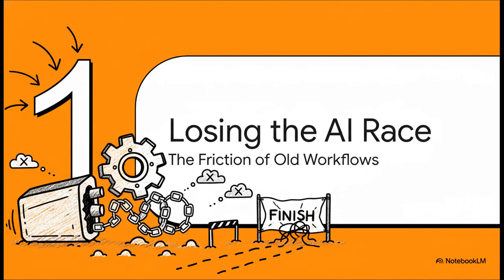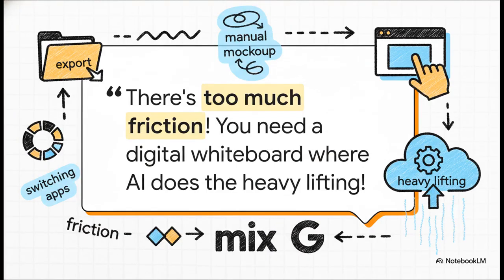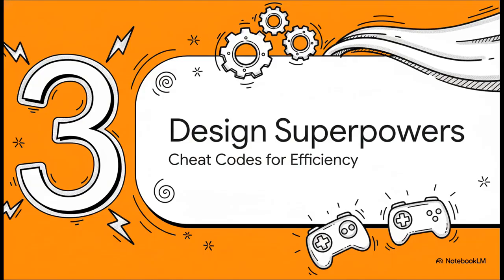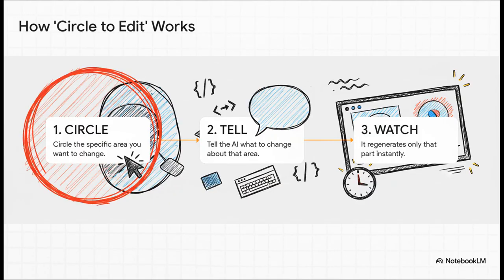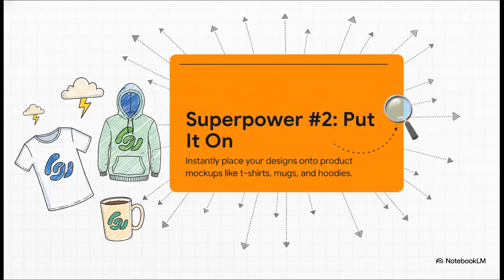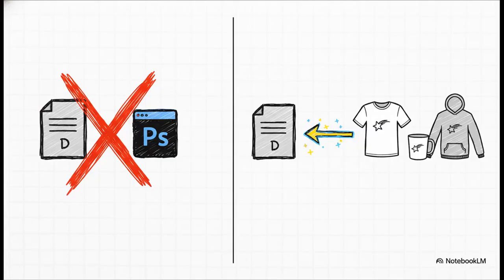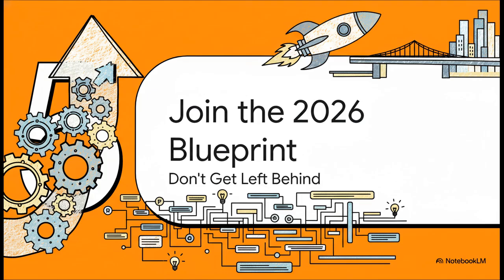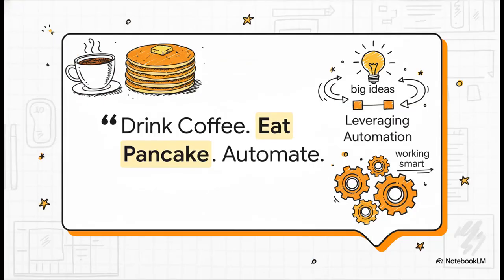Zero to Designer Using GOOGLE MIXBOARD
ZERO TO DESIGNER: Master Google Mixboard in 60 Minutes | Coach BK Han

Description: Still jumping between Pinterest, Canva, and Photoshop just to visualize an idea? You are losing the AI race.

Welcome to the 2026 Blueprint. In this masterclass, I am going to show you how to go from a blank screen to a complete visual brand identity, realistic merchandise mockups, and a polished pitch deck in just ONE hour—with zero design experience.

We are diving deep into Google Mixboard, the ultimate AI-powered infinite canvas powered by the Nano Banana Pro model.

🔥 WHAT YOU WILL LEARN IN THIS MASTERCLASS:

The Setup: How to access and navigate Google Mixboard's infinite canvas.
The "No-Skill" Logo: Generate a core visual identity using parallel ideation.
The "Circle to Edit" Magic: Made a mistake? Don't start over! Learn how to circle specific parts of your image to change them instantly without regenerating the whole design.
Instant Merch Mockups: Use the "Put It On" method to slap your logo on t-shirts, mugs, and hoodies with perfect AI lighting, perspective, and character consistency.
The 1-Click "Transform" Cheat Code: Watch me turn a chaotic, messy brainstorm board into a high-fidelity, structured presentation PDF with a single click.
Stop overthinking your brand and start visualizing it.

⚡ JOIN THE MOVEMENT: The AI race is on. Are you ready to step into the 2026 Blueprint?

👉 Join the Freelancer Nation / Ai Hustle Generation SKOOL Community:

👉 Connect with Coach BK Han on LinkedIn

Mastering the Machine. Building the Future.

Drink Coffee. Eat Pancake. Automate. ☕🥞🤖

Timestamps: 0:00 - The Old Way vs. The AI Blueprint
0:10 - Intro to Google Mixboard & Nano Banana Pro
0:25 - Generating Your First Logo (Parallel Ideation)
0:45 - Circle to Edit: The Magic Wand
1:05 - Instant Merch Mockups (T-Shirts, Mugs & More)
1:30 - Storyboarding & Character Consistency
1:50 - The "Transform" Button: 1-Click Pitch Deck
2:15 - How to Join the Ai Hustle Generation